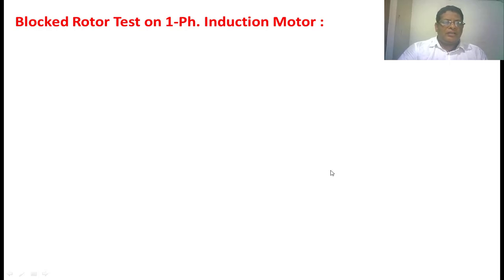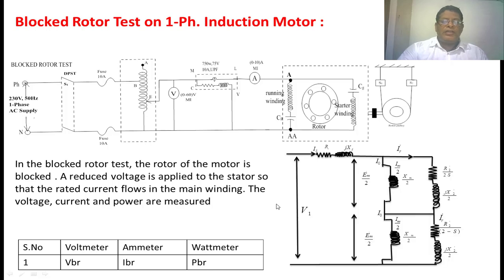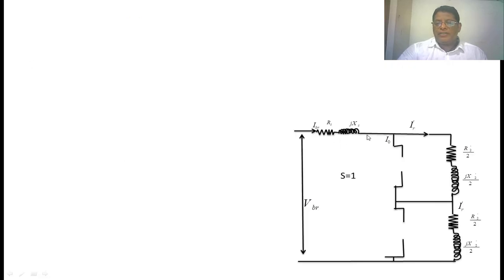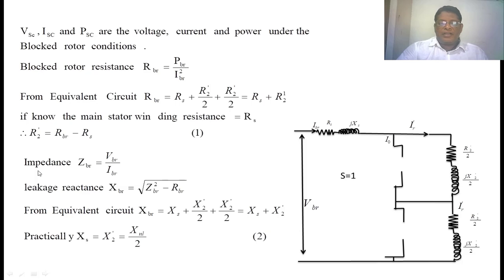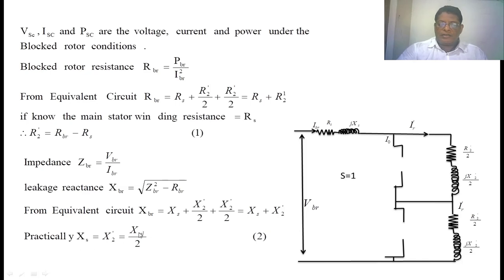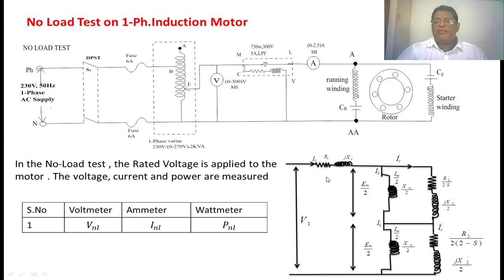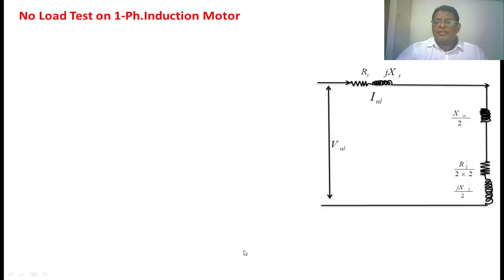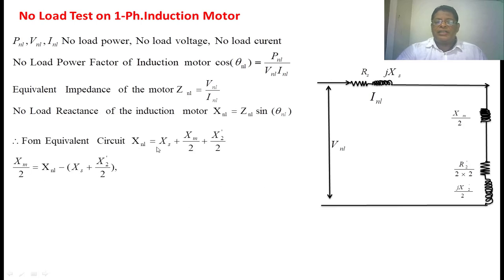No - Load and Blocked Rotor test on 1.Ph. Induction Motor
Five parameters of 1-Ph.Induction motor are Calculated from No-Load and Blocked Rotor Test